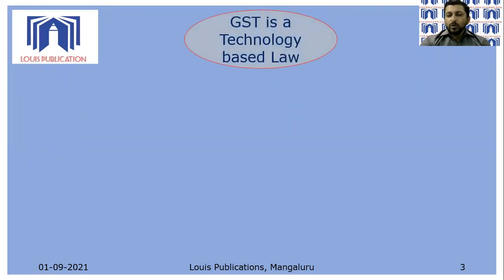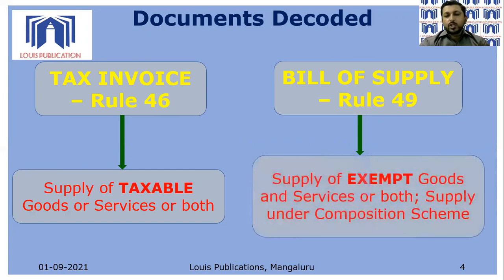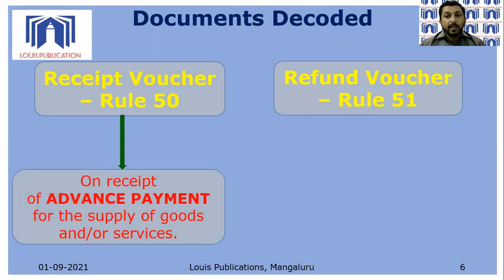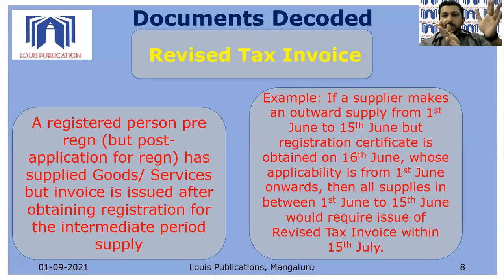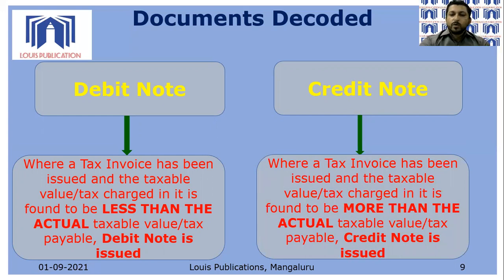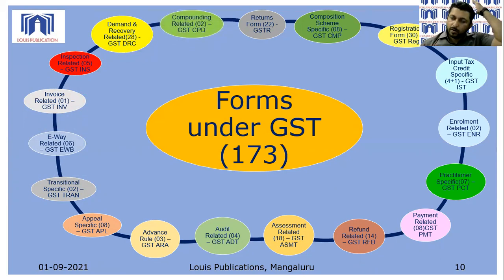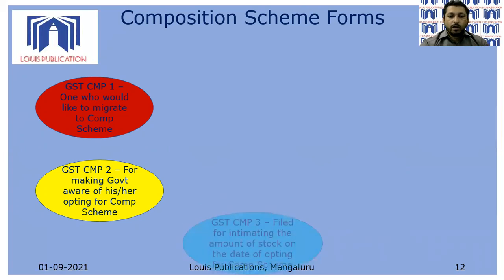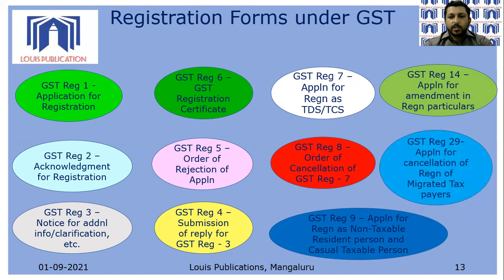GST in Pictures # 10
Documents and Forms under GST is decoded. A clear cut example of Tax Invoice with label is made available for easy understanding and clear cut difference between Tax Invoice and Bill of Supply is explained. A comprehensive list of Forms under GST is also made available. More to come.